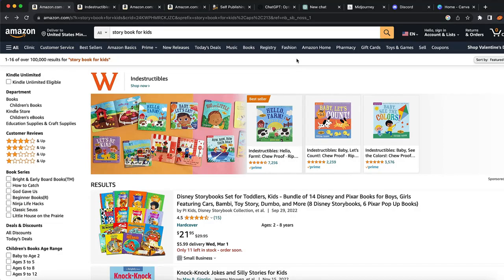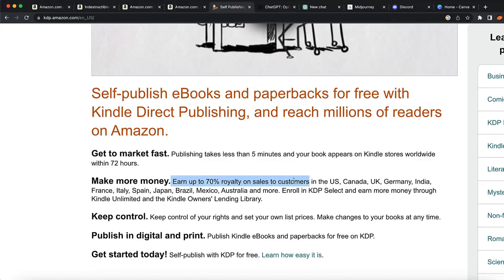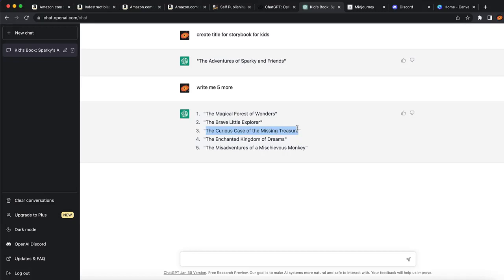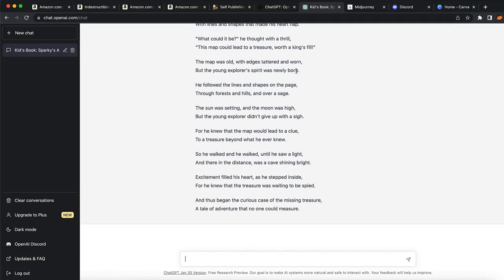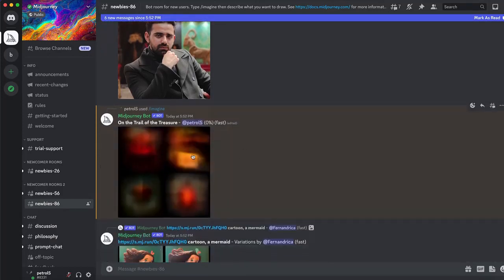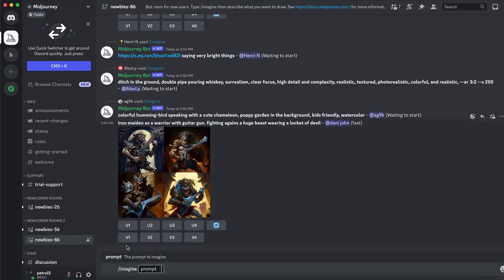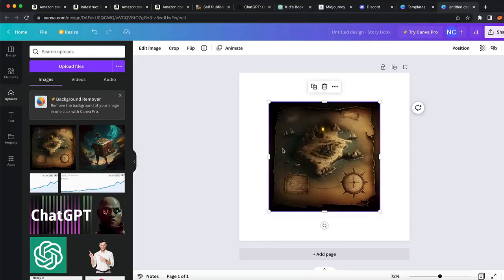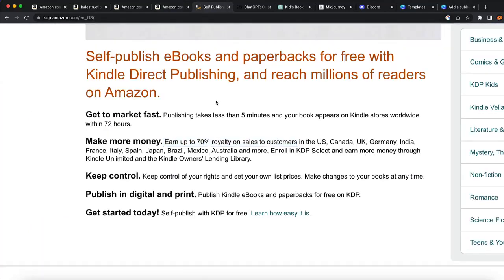Create Passive Income With ChatGPT Ai - Step By Step Guide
I will teach you how to build passive income just by using ChatGPT and Amazon. It is so simple to do that anyone can do it. This is easiest way to make money online so make sure to watch this video till end.